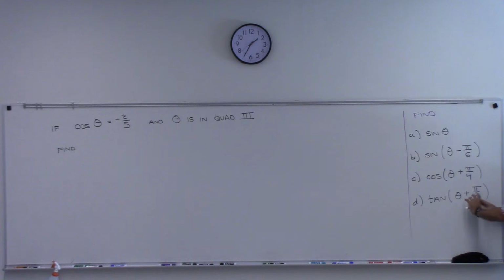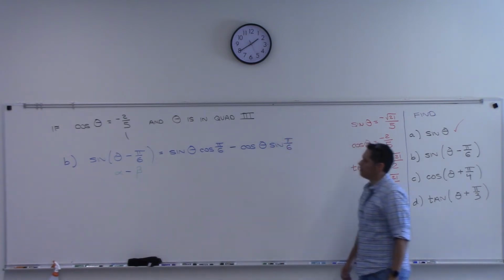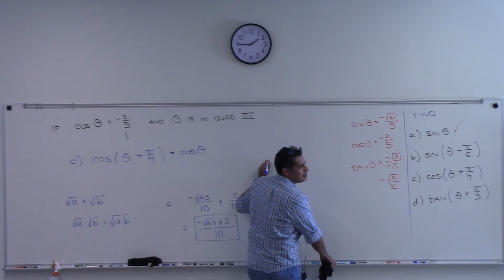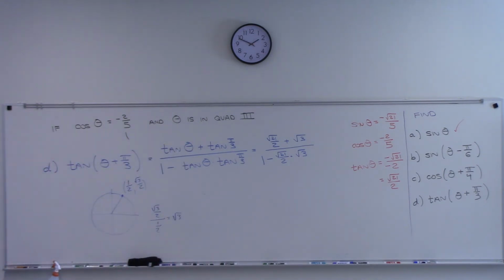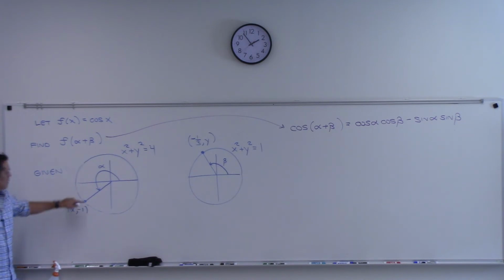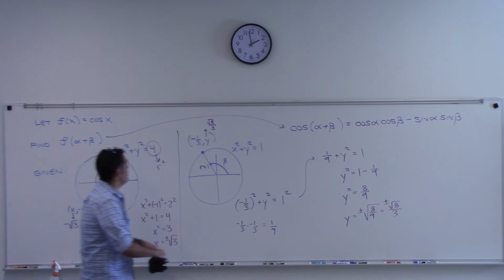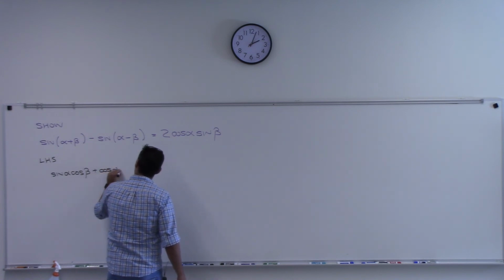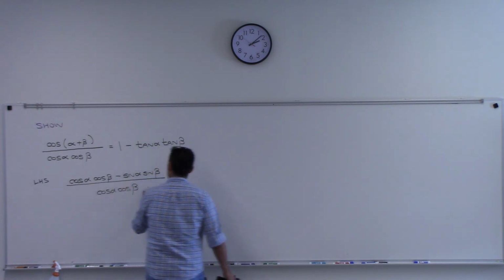2412 11-1 part2